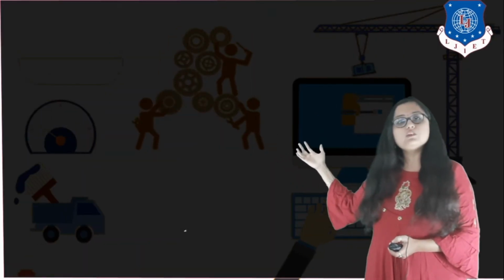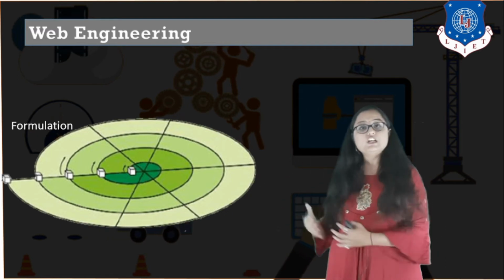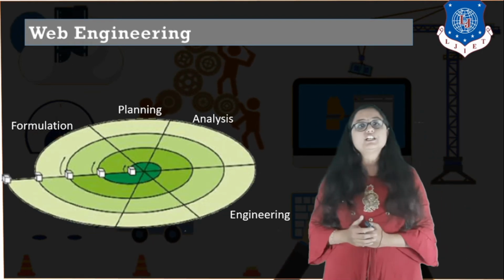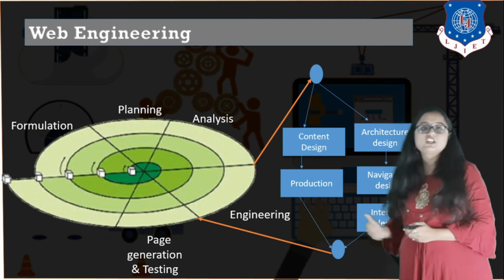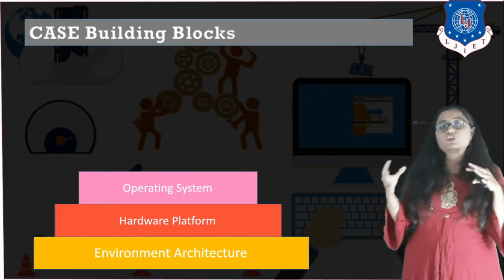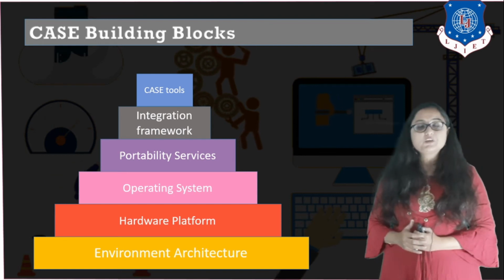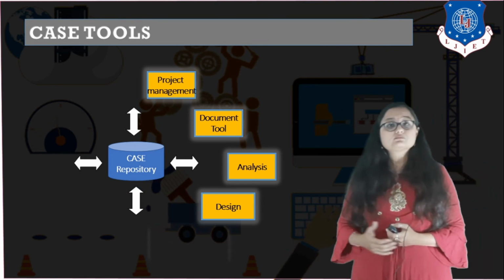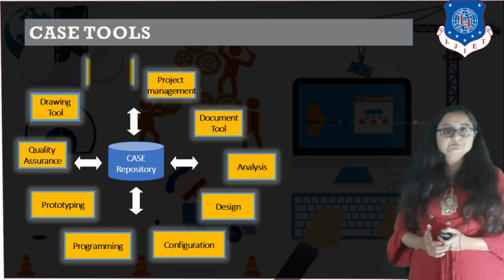Lec-39_CASE and Web Engineering | Software Engineering | Computer Engineering